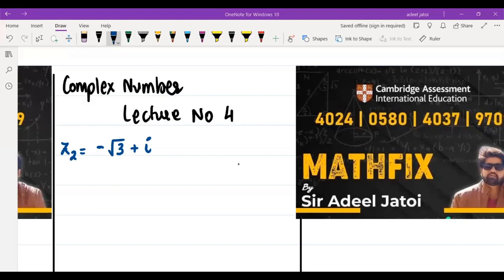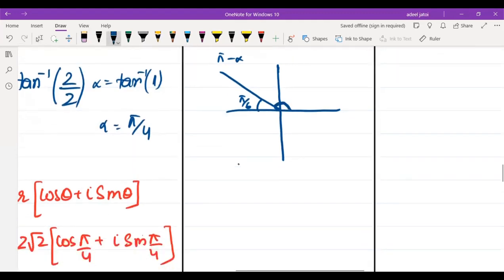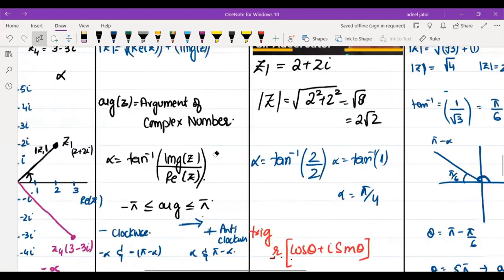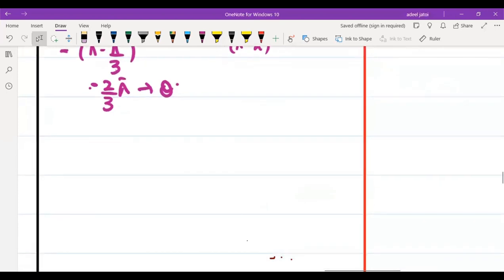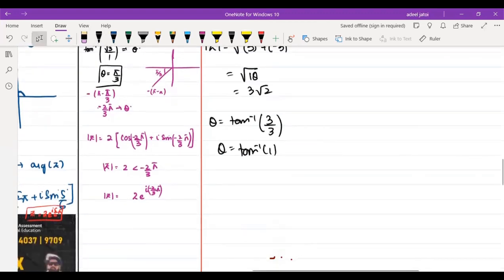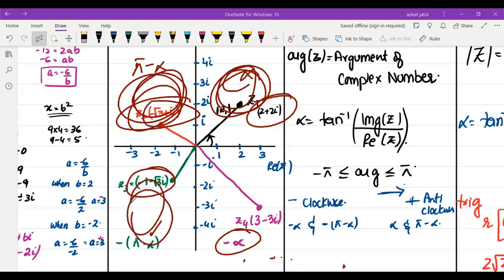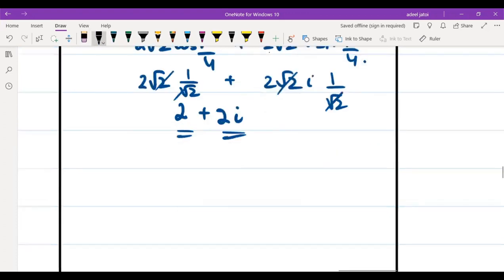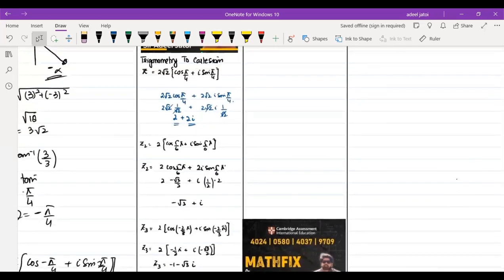9709 A2 Complex Number Lecture No 4